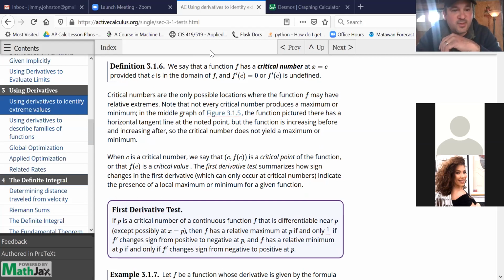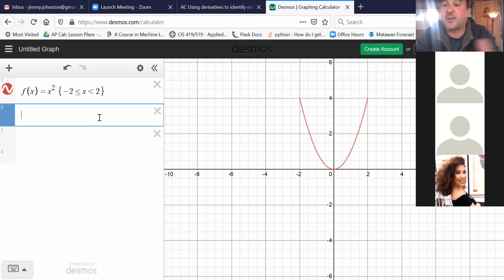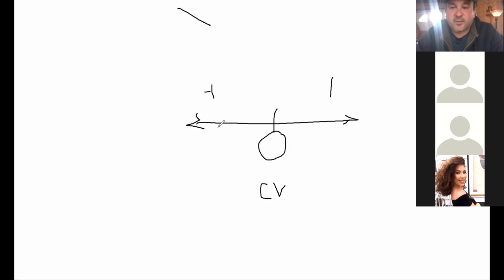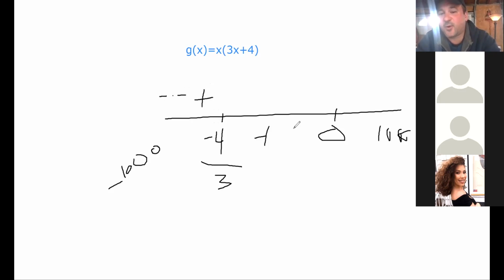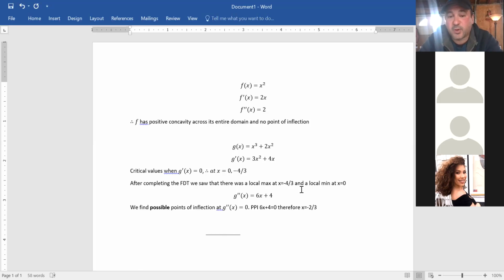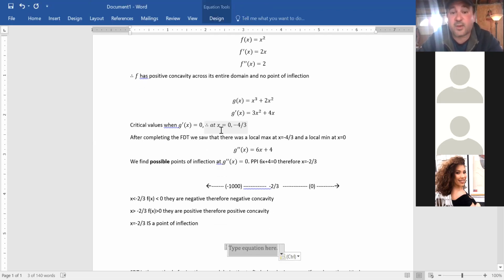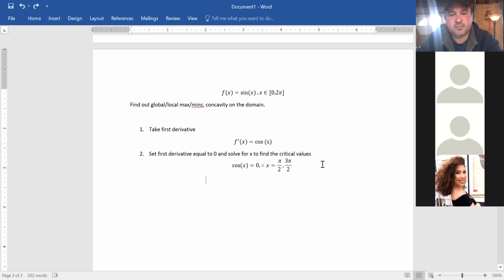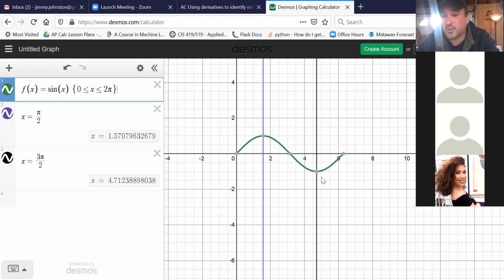Wednesday, March 25 MATH-116 Calc A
Topic covered is second part of 3.1 in Active Calculus.
Review of critical values.
Introduction to FDT, concavity, possible points of inflection, SDT